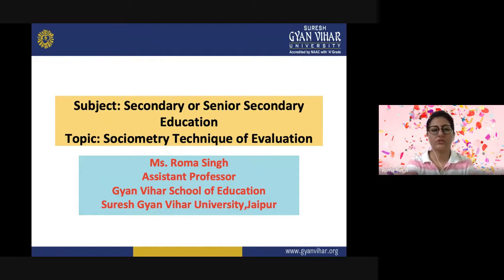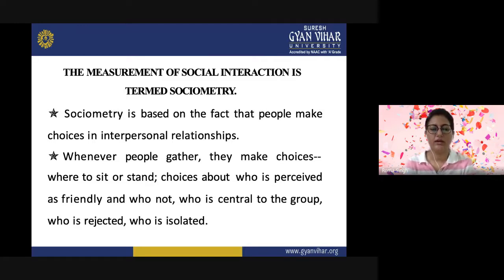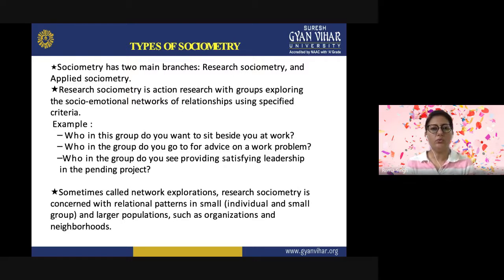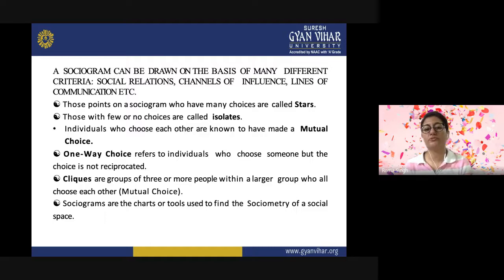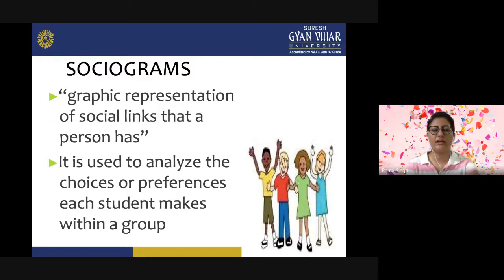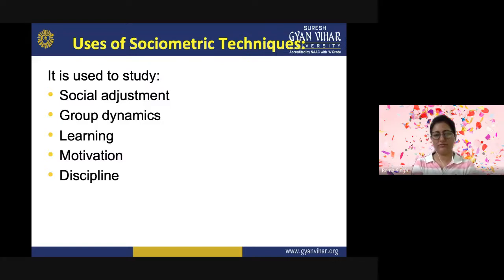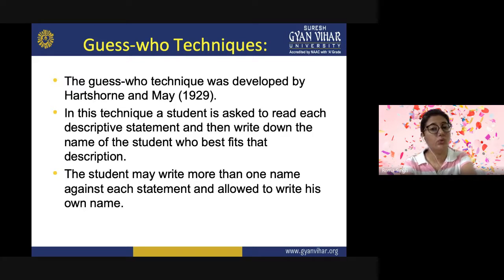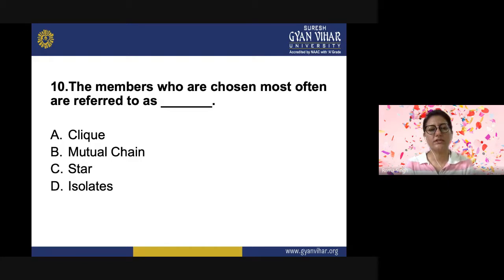Sociometry Technique of Evaluation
Sociometry is a theoretical and methodological approach which seeks to analyze relations between individuals in small group situations.Sociometry is concerned with charting out the attractions and repulsions among the members of a group, among groups (miniature social systems) or subgroups.